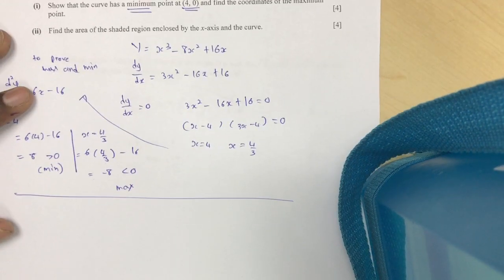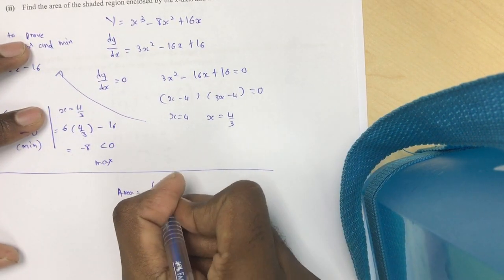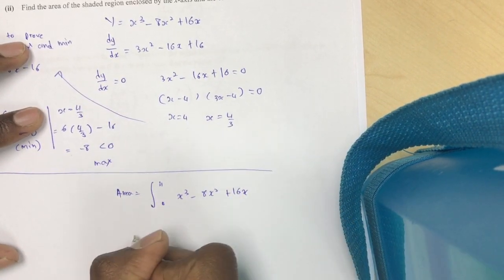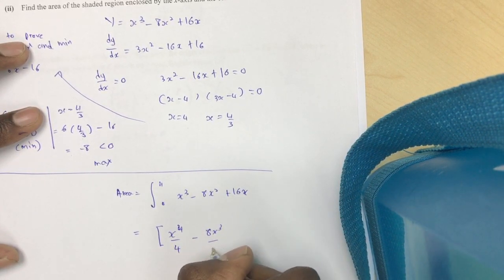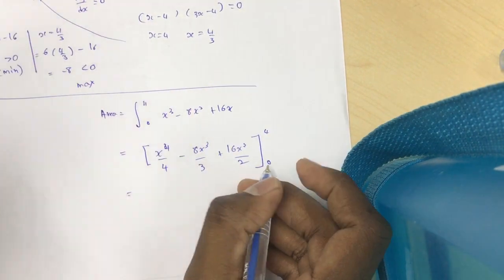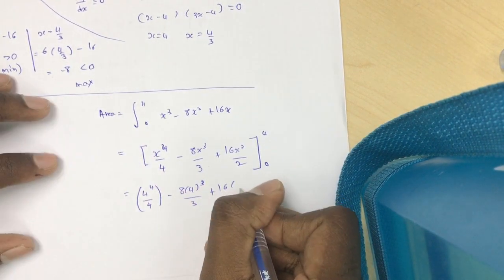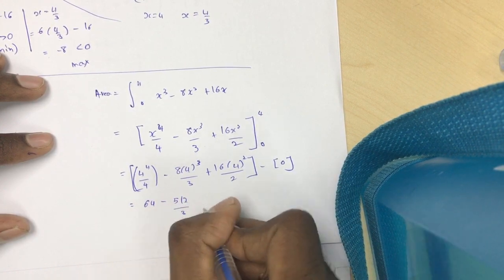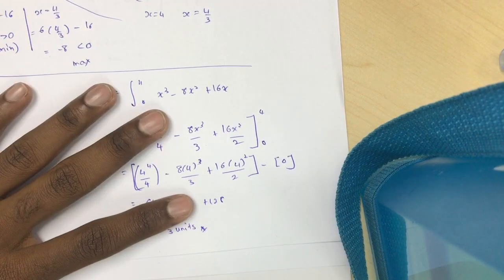Area under curve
IGCSE Additional Mathematics - Year 11